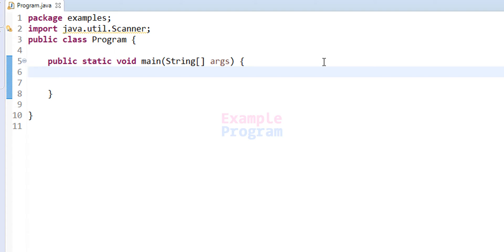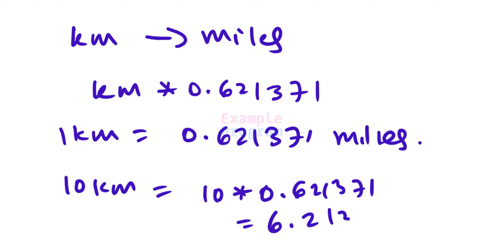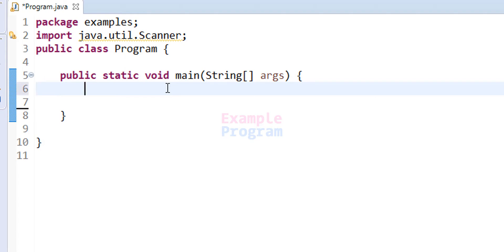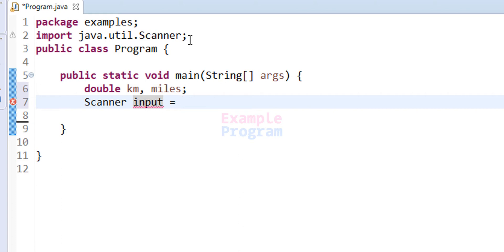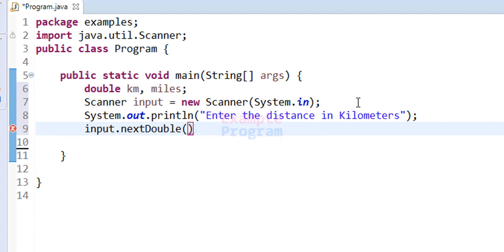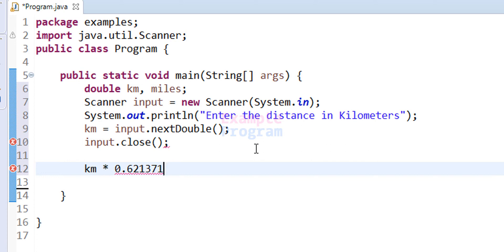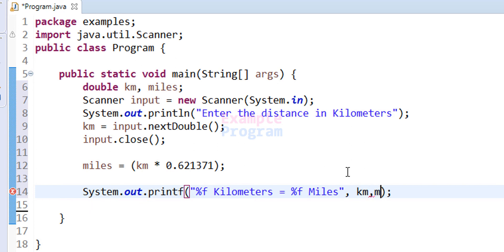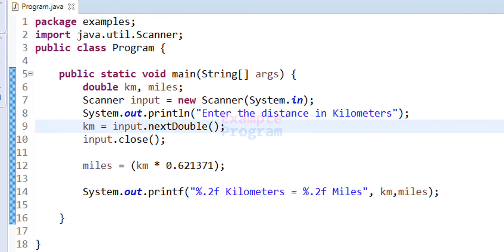Java Program to Convert Distance from Kilometers to Miles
In this Java Programming video tutorial you will learn to write a program to convert distance from Kilometer to Mile
First we ask the user to enter the distance in Kilometer Km  and then we multiply it by 0.621371 to get distance in Miles.